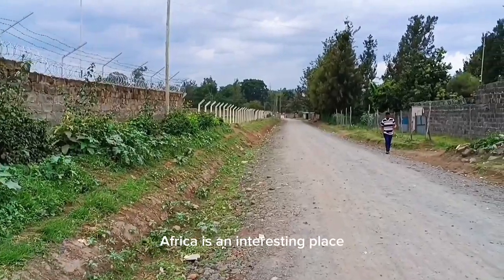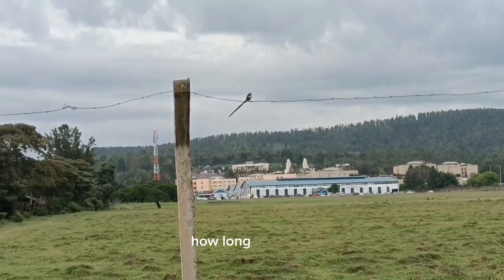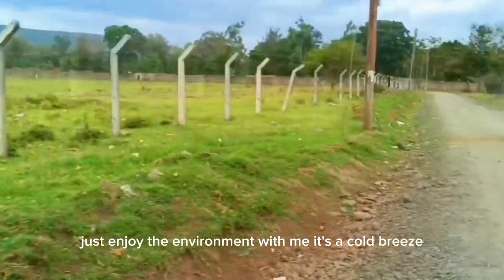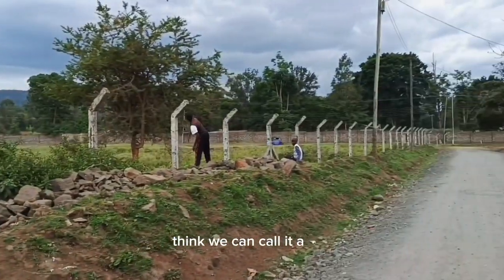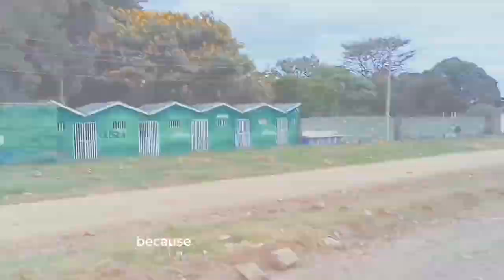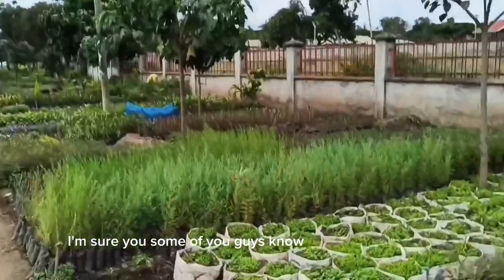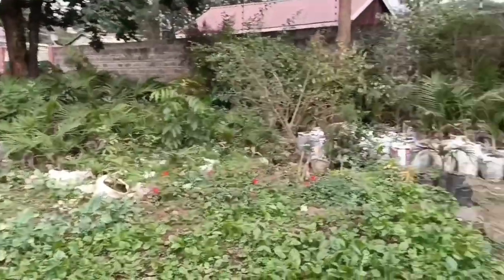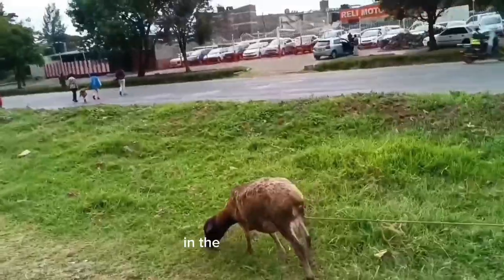Exploring the Serene Charms of Nakuru: A Delightful Journey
Join me on an enchanting adventure as I take a leisurely stroll through the captivating neighborhood of Nakuru, Kenya. In this episode, I decided to capture a different side of the hood, where rugged roads wind through breathtaking view of the hills and lush forest. The air is filled with the delightful melody of birdsong, and the joyous laughter of children playing along the roadside adds an extra touch of vibrancy.

As I meandered along the scenic path, I encountered the iconic 14-seater mini vans known as Matatus, which are an integral part of Kenya's bustling transportation system. These vibrant vehicles added a splash of color to the picturesque surroundings, their passengers engaging in lively conversations and exchanging warm smiles.

Walking further, I stumbled upon a lively market where local vendors showcased their vibrant array of seedlings and magnificent flowers. The tantalizing aroma of nature's wonders filled the air, captivating my senses. Mesmerized by the beauty around me, I couldn't resist purchasing some vegetable seedlings to nurture at home, eager to bring a piece of Nakuru's charm into my own garden.

Throughout this remarkable journey, I was struck by the genuine warmth and resilience of the people in Nakuru. The locals gracefully went about their daily activities, their vibrant spirit radiating through their interactions with one another. It was a testament to the strong sense of community and pride that thrives within this neighborhood.

Join me on this immersive experience as I invite you to witness the hidden treasures and unfiltered beauty of Nakuru. Let the sights and sounds of this extraordinary place inspire you to embrace the magic that lies within your own backyard. Together, let's celebrate the simple joys of life and embark on a journey that nourishes our souls.

Share your thoughts and let's embark on this incredible journey together. Until next time, keep exploring, keep discovering, and keep spreading the love!